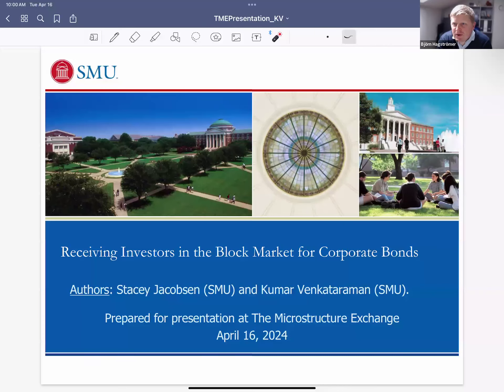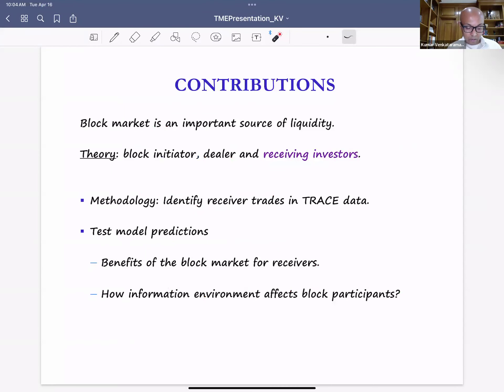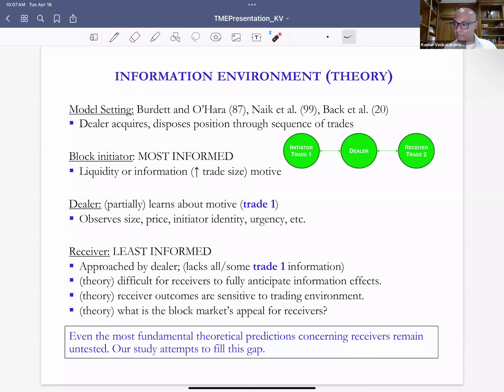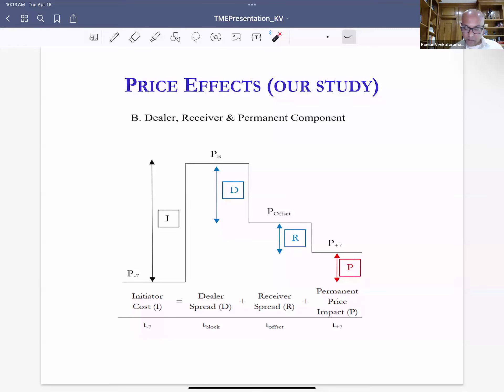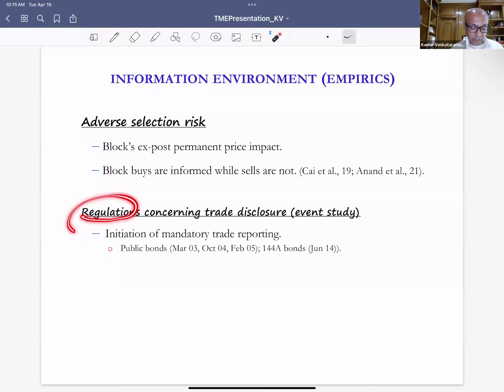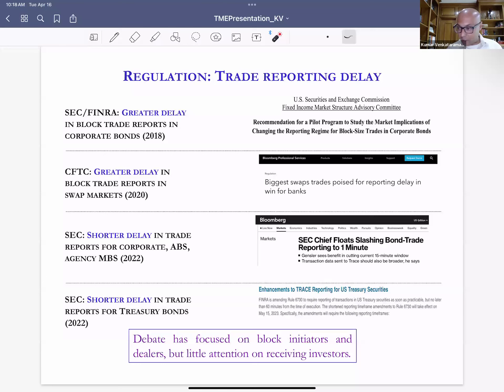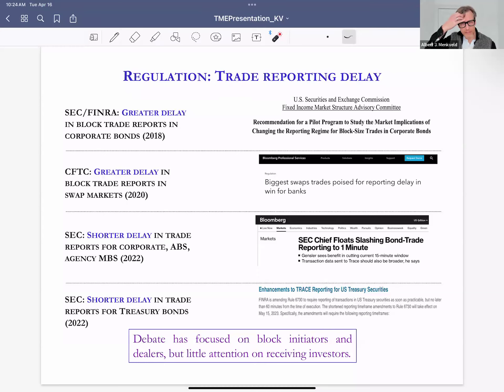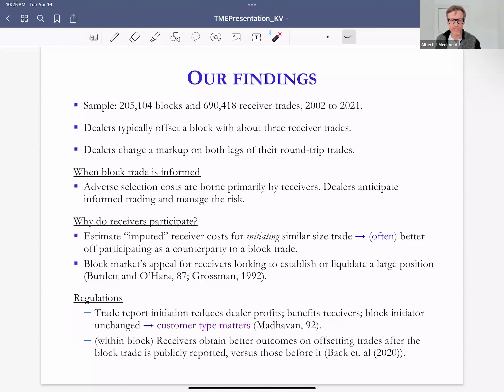TME: Kumar Venkataraman (SMU)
Receiving Investors in the Block Market for Corporate Bonds
with Stacey Jacobsen (SMU)
April 16, 11 a.m. (New York time)